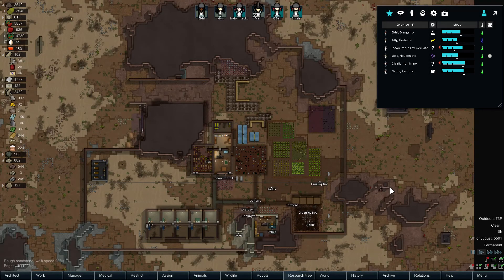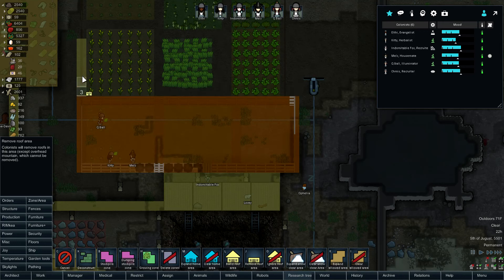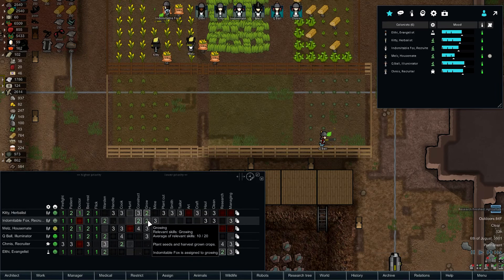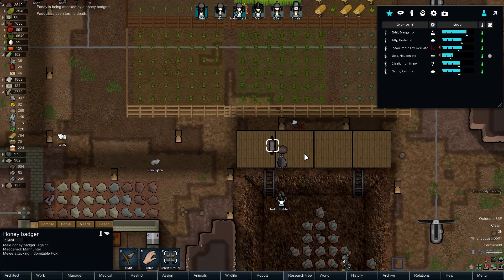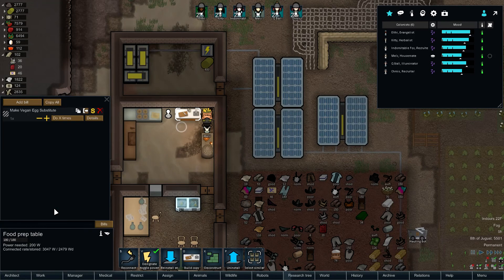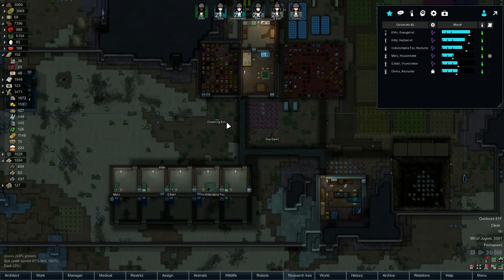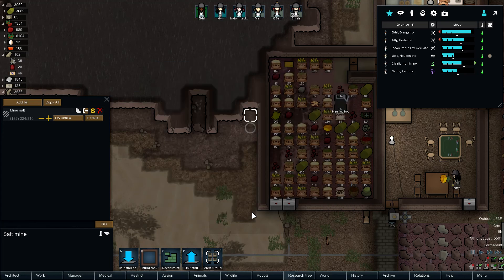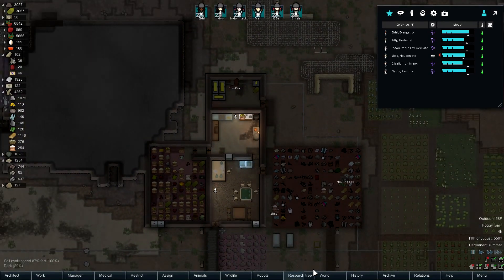Let's Play Rimworld [Nether Wallop #19]: Second Thoughts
Rimworld has finally made it's return as it goes into beta 18! What new surprises lie in store? Who dies first? It's tough to say, watch and find out!

This series features a modded version of the game, a complete mod list is linked below.